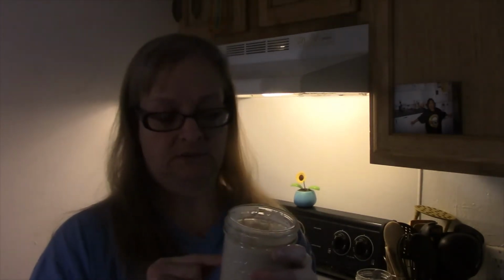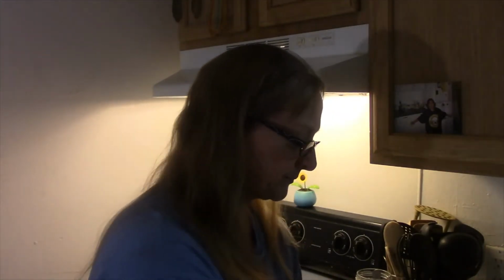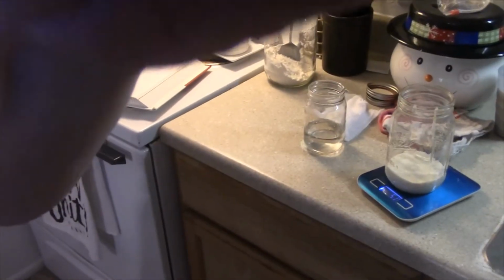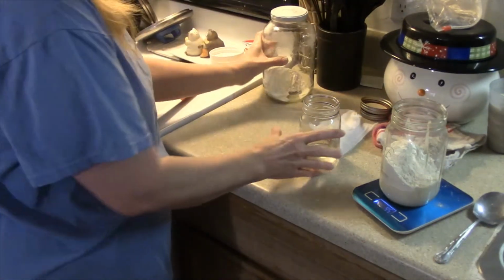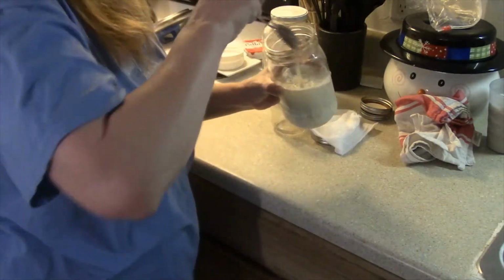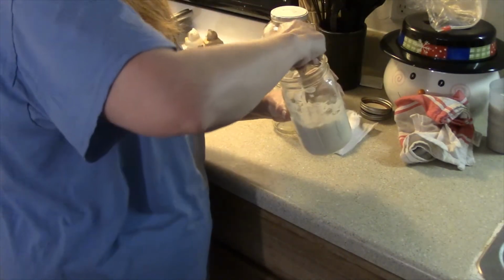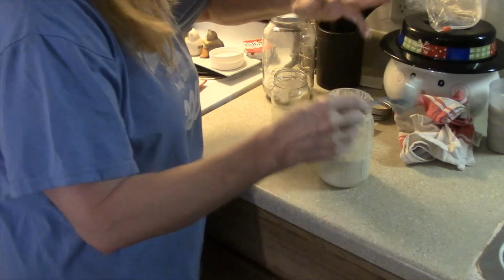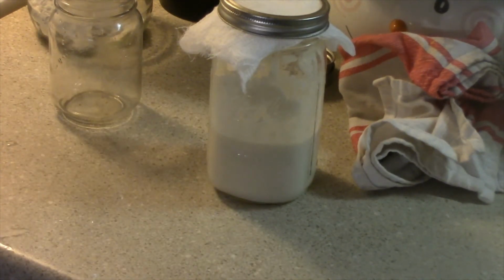Sourdough Starter Day 3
Remember: I am doing this starter in an SHTF scenario.

We are on day three and it’s feeding time again. Remember we have to get Razzle established. Day four we should start seeing more progress. It’s going to wonderful knowing that we can make bread the way our ancestors did without the yeast or baking powder/soda products.

For mine, I am taking an approach that I am using what would be available in an SHTF situation. The chances are we would have access to all-purpose flour. It is basic there is nothing added to it like baking powder and baking soda for self-rising flour. Rye is going through the roof at a price. As for gluten-free, well in SHTF your body will adjust.

Here is a link to a recipe for a sourdough starter:
Easy Sourdough Starter Recipe for Making Sourdough Bread Without Yeast